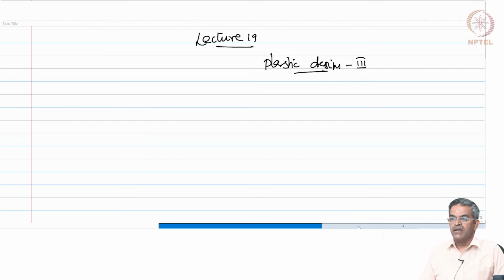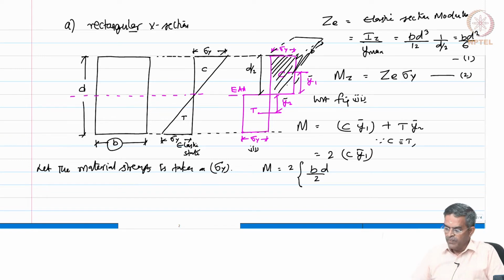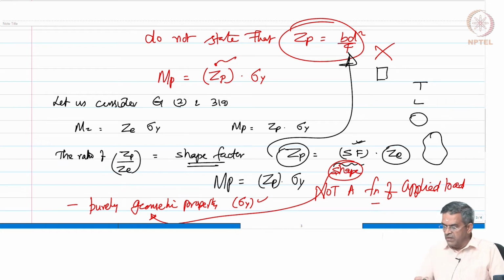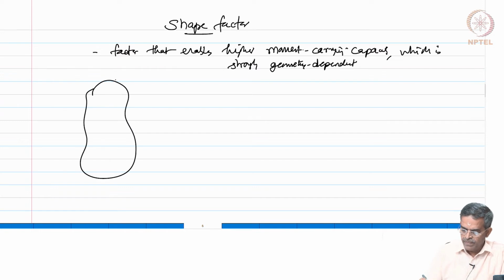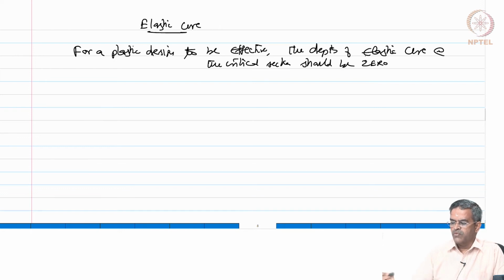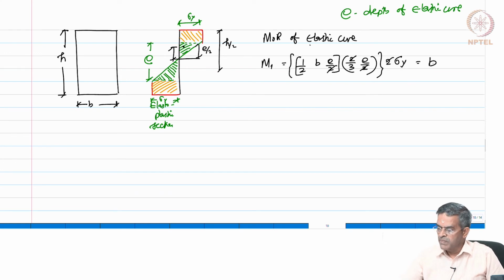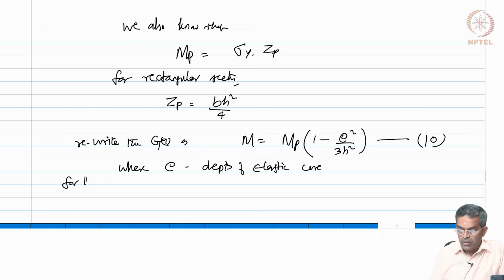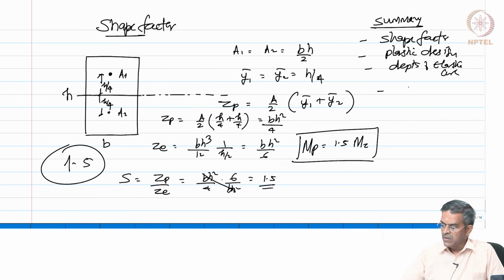Plastic design -3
"Shape factor
 Moment-rotation curve"